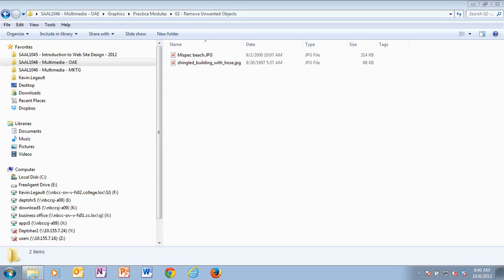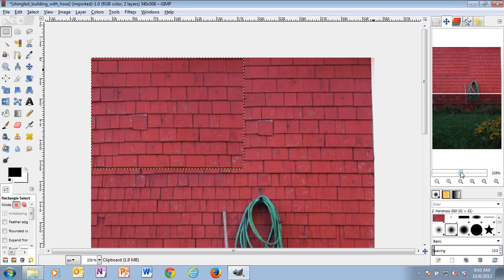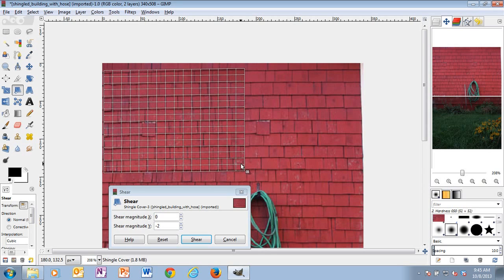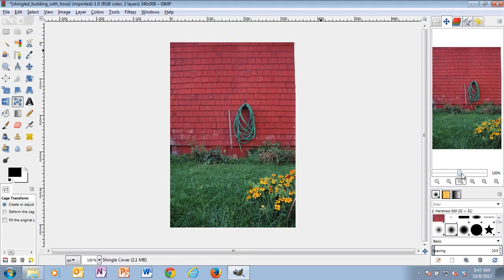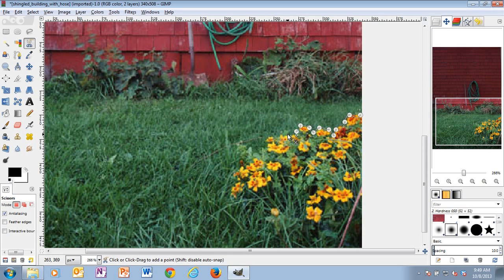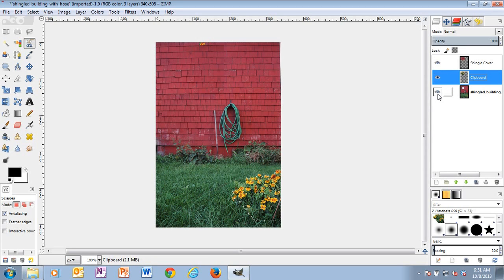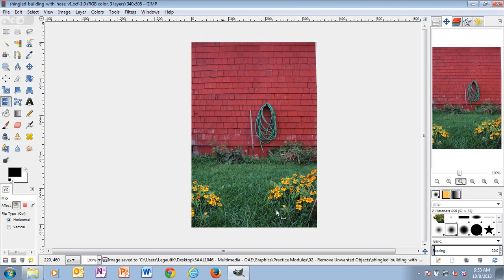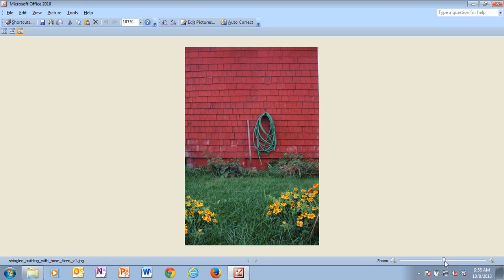Red Shingled House - GIMP 2.8 Tutorial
Video Lesson demonstrating layers, transparency, color/brightness-contrast, selection tools...